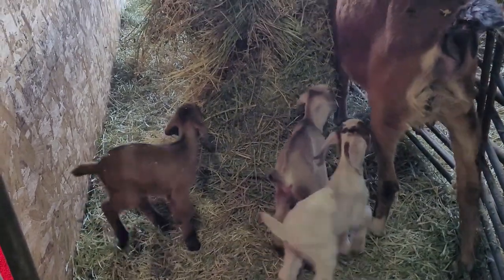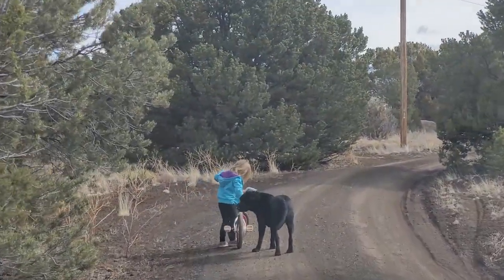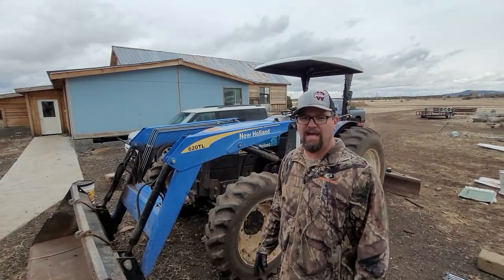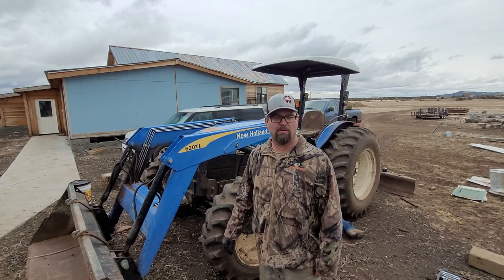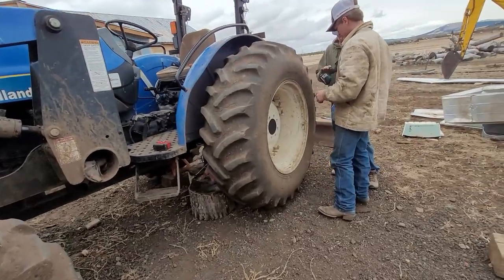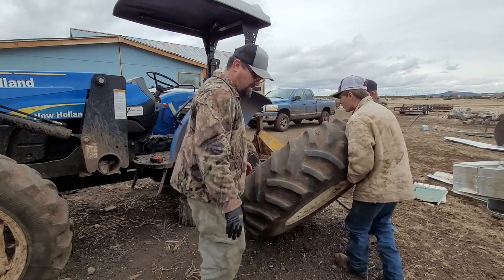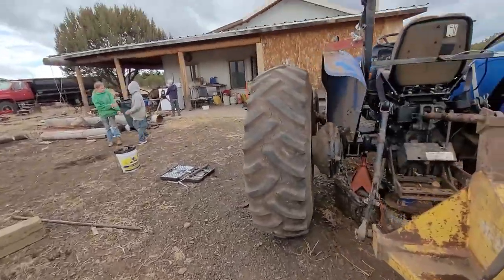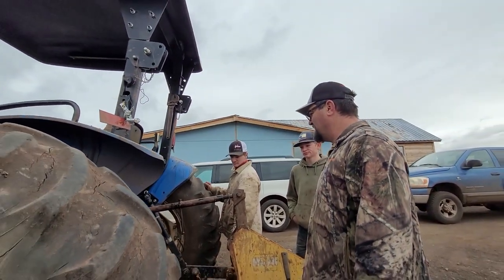🚜 Tractor Modification | Getting Ready for FARMING | Laying MULCH 🚜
In this video we are modifying our tractor so the wheels are wider so the dirt isn't so packed down when we are laying mulch.  Come a long with us and see how to widen tractor tires.  Our channel is about our life as a homesteading family.  The homestead has been kept in the family for many years and now we are trying to hold on to the dream.  Farm Life is a lot of work but a wonderful way of raising kids.  We are raising kids in Arizona.  We have been trying our hand at growing cash crops and raising animals, and we are currently building our home.  Our biggest goal is to live on a self-sufficient homestead.  So come along with us on our many journeys.